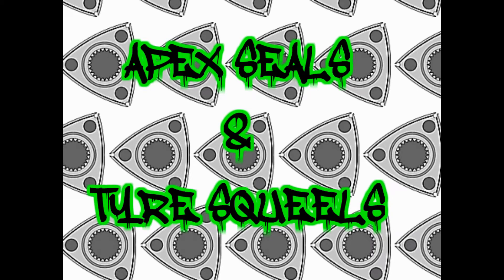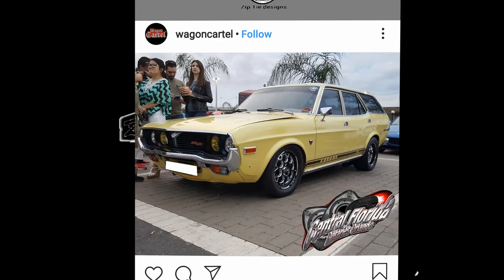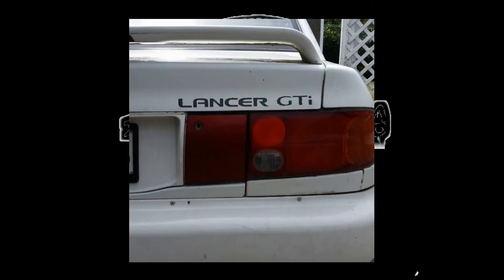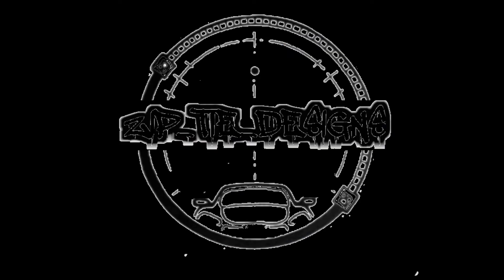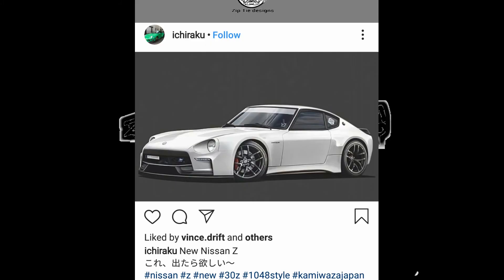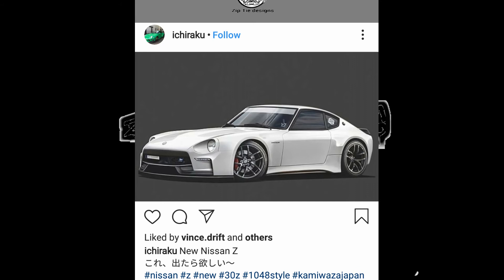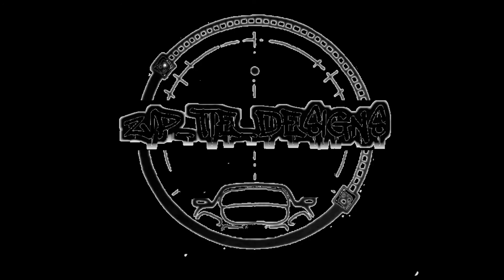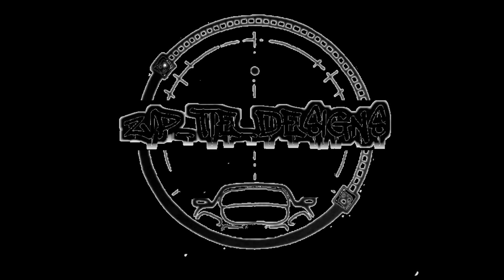AS&TS podcast EP 10 - Car plans for the year | RX8/240Z hybrid | Looking for a new daily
Apex Seals & Tyre Squeels podcast
Going over the plans for my cars this year

Ive kept the user name sharing the image to give them credit, this podcast is all in good fun, we're not out to upset anyone or their content

Not for 3rd party use

Updates on our facebook pages